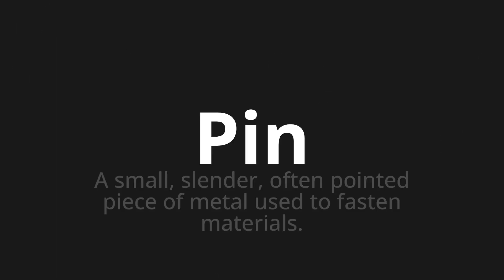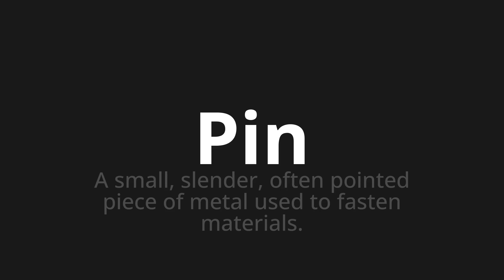How to pronounce Pin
Master the Pronunciation of 'Pin' - which means : A small, slender, often pointed piece of metal used to fasten materials. 📝 with @PPrononciation 🎓🗣️ - [Your Guide to English]

Learn to pronounce 'Pin' perfectly in English with our easy and engaging tutorial by @PPrononciation! 📖📽️ In this comprehensive video, we provide you with native speaker examples 🗣️👂 and phonetic breakdowns 🎵 to ensure you get the pronunciation just right.

How to say Pin in English